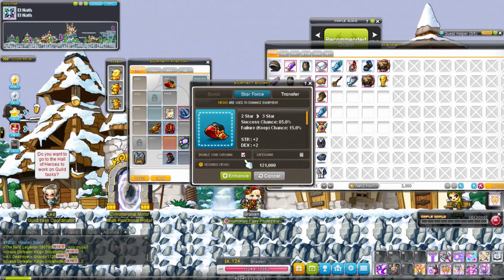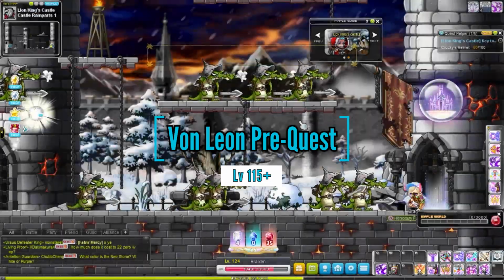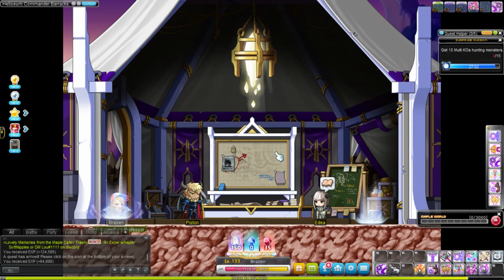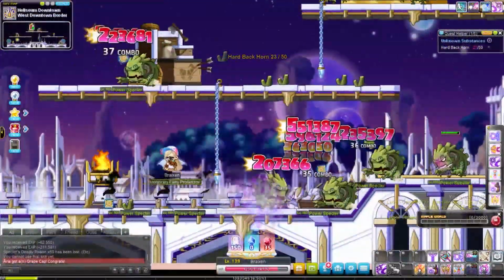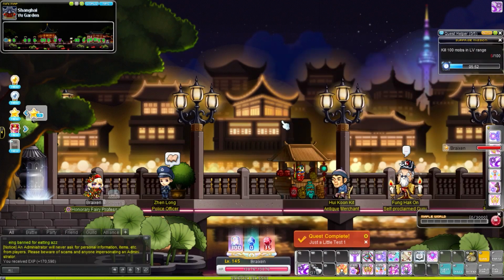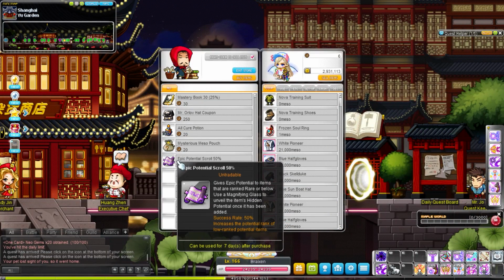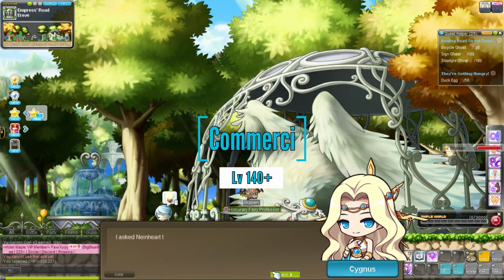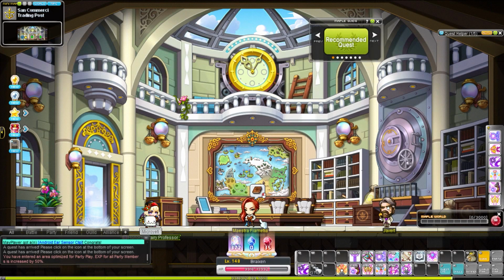Maplestory | Reboot | Angelic Buster Solo Progression | #02 | Boss Pre-Quests Part 1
This episode we take on 3 boss pre-quest, and 2 side quests ( Commerci and Yu garden).